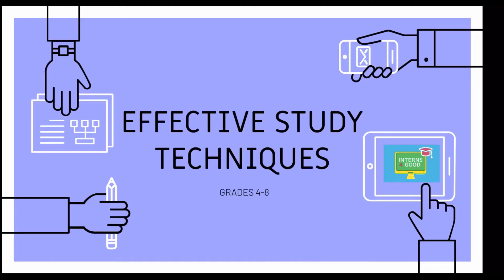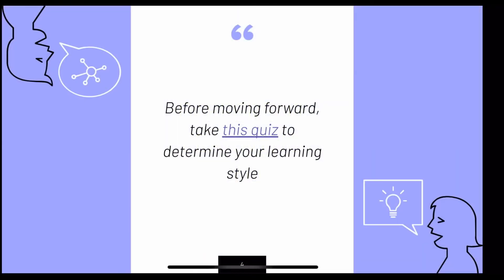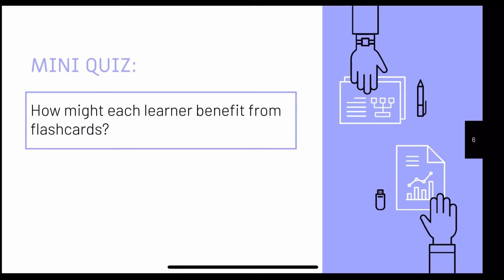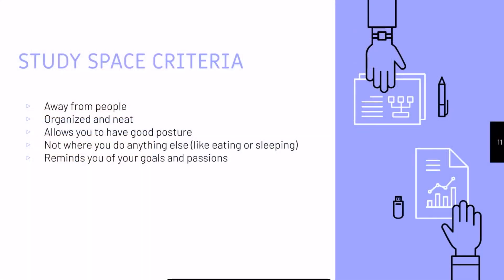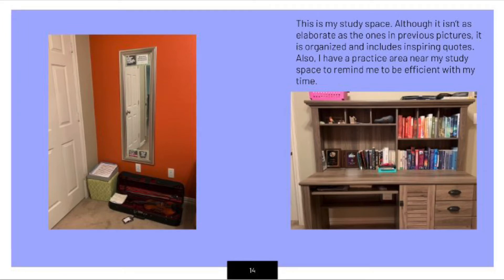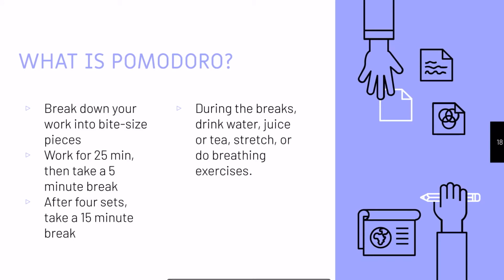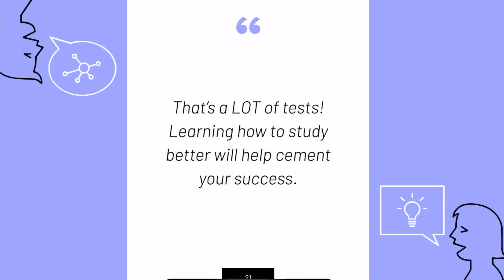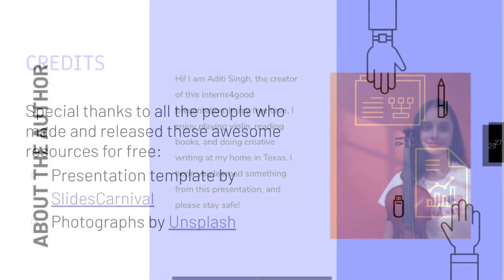Effective Study Techniques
By the end of this presentation, you will have an improved understanding of effective study techniques.